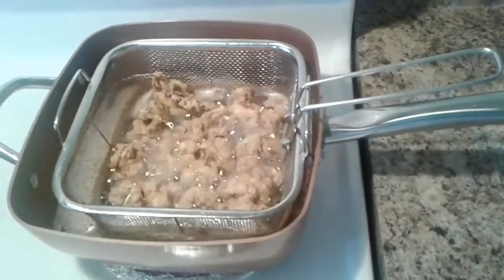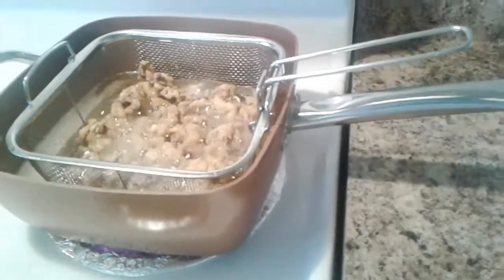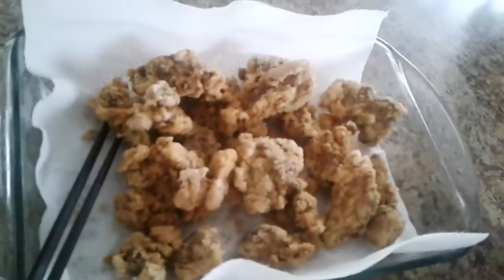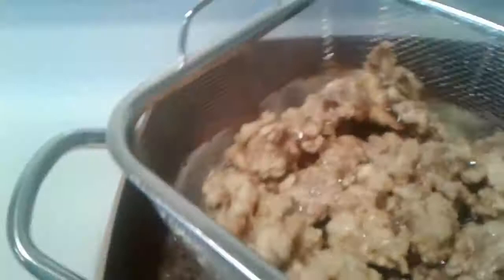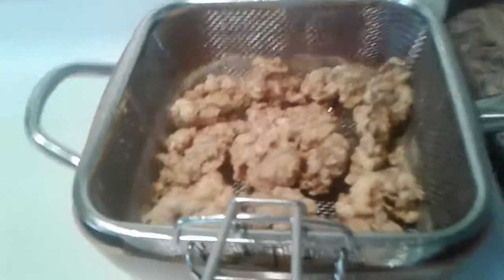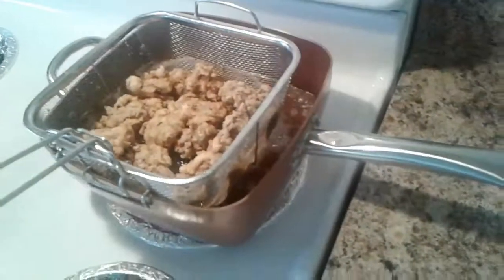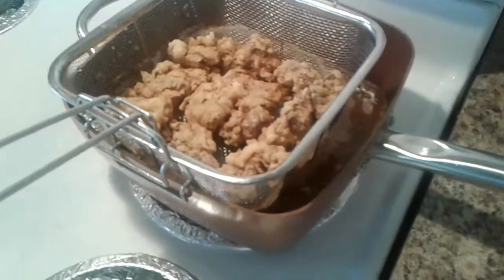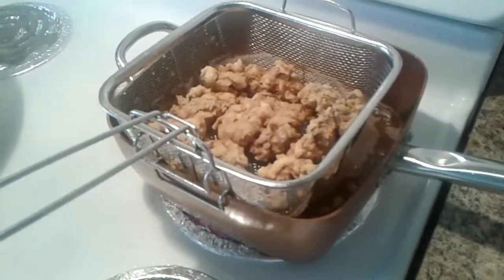New Copper Chef deep fried pork 1/2